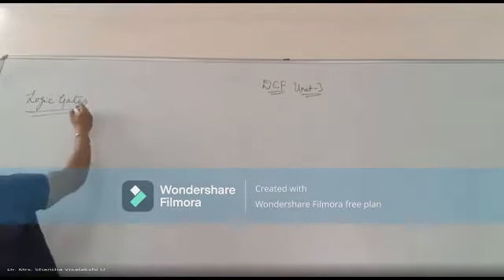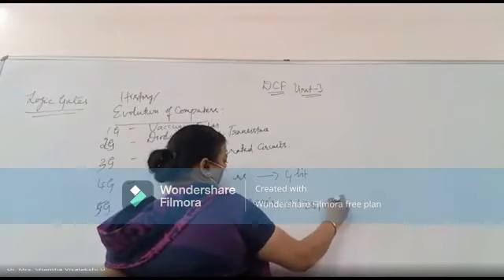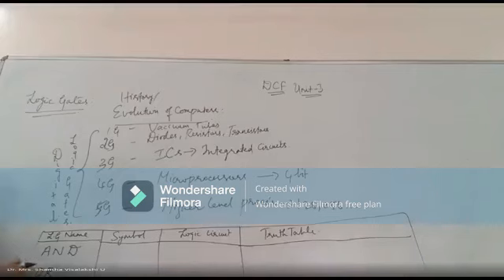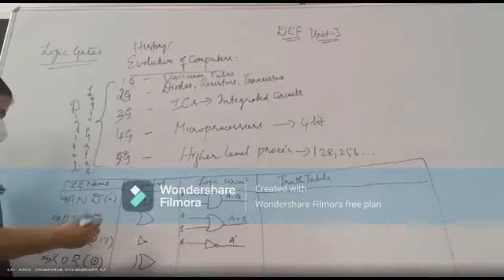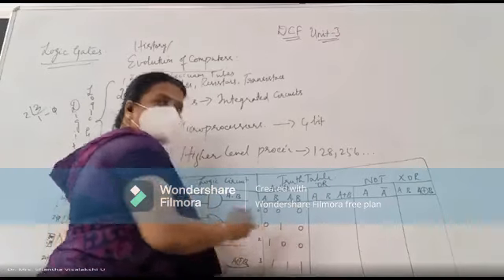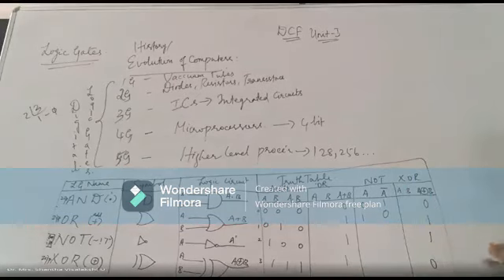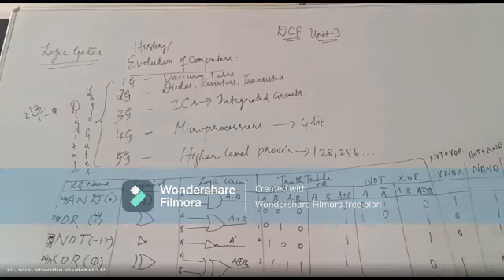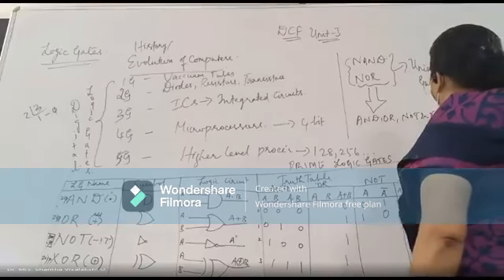Introduction Digital computer fundamentals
Digital computer fundamentals cover the basic concepts of how computers work, processing information in discrete binary form (0s and 1s). These principles form the bedrock of modern electronics, communication, and computing, involving both hardware components and the software that controls them.